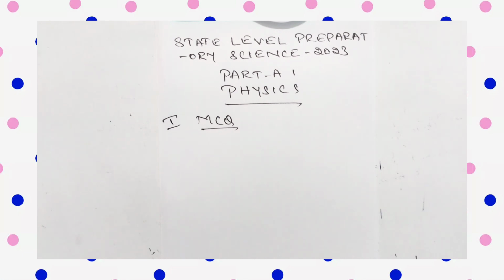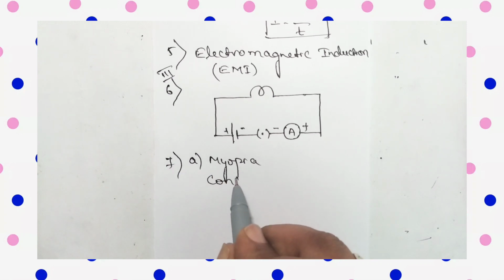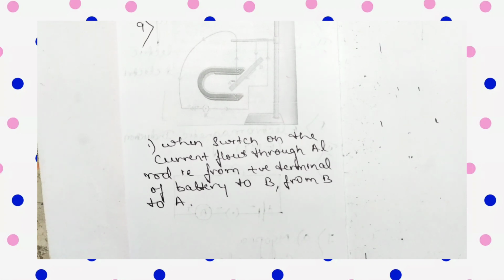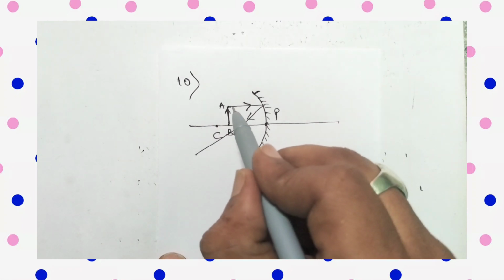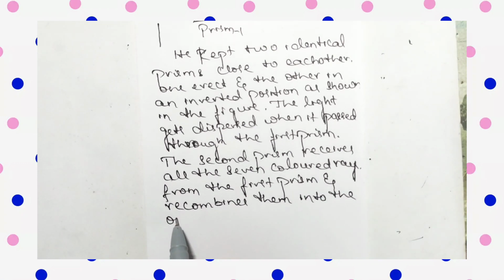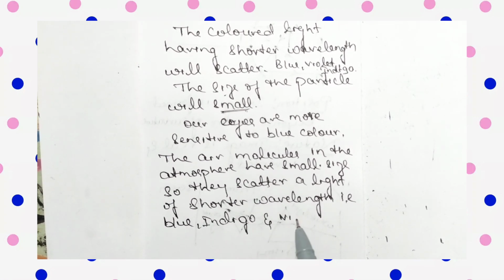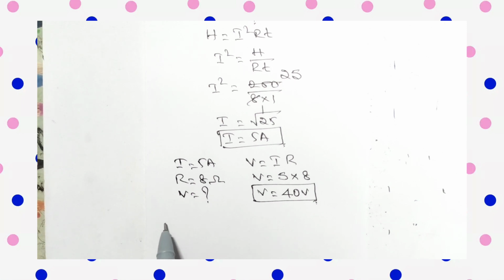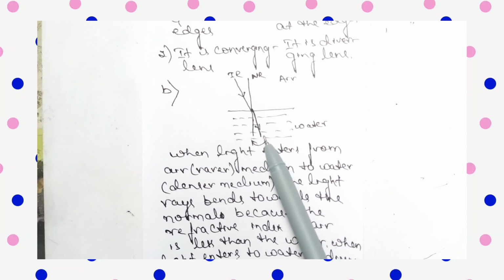CLASS 10 STATE LEVEL PREPARATORY SCIENCE KEY ANSWERS PART A PHYSICS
This video is about class 10 science state level preparatory part A PHYSICS key answers

Watch this video to get key answers of class 10 state level preparatory science